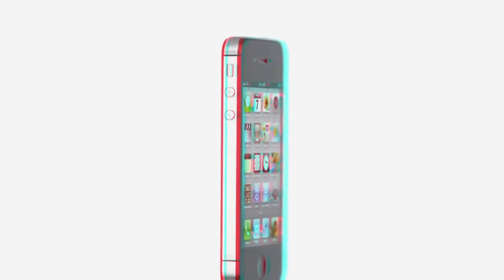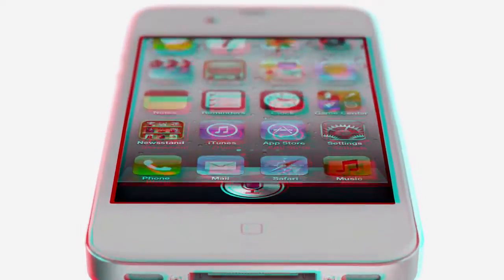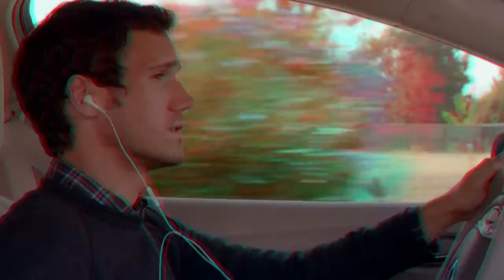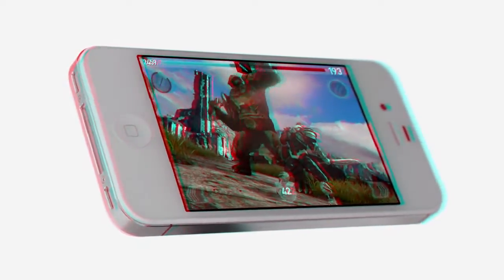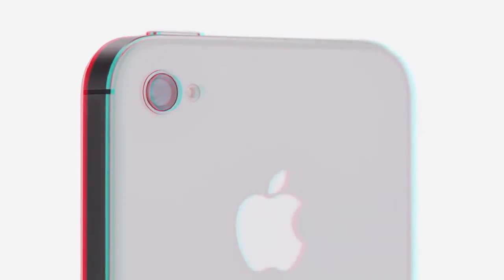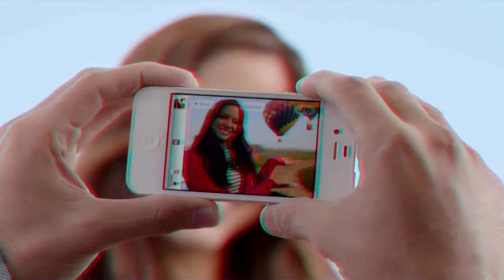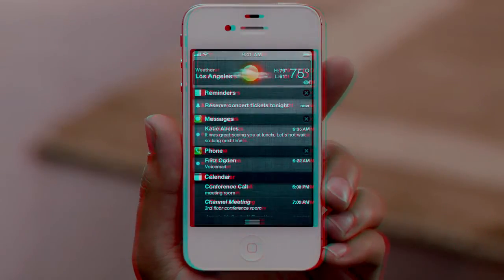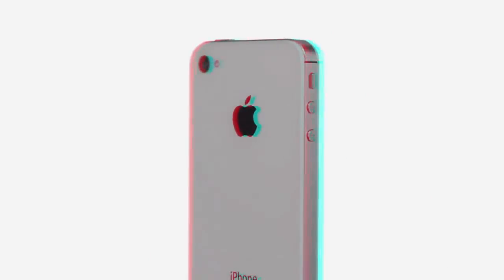apple iPhone 4S official 3D Video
For this video you need a 3D (red/cyan) glasses.                                                         Für dieses Video benötigen sie eine 3D (Rot/Cyan) Brille.
Para este vídeo se necesita un 3D (rojo/cyan) gafas.
Pour cette vidéo, vous avez besoin d'une 3D (rouge/cyan) lunettes.
Voor deze video moet je een 3D-(rood/cyaan) bril.